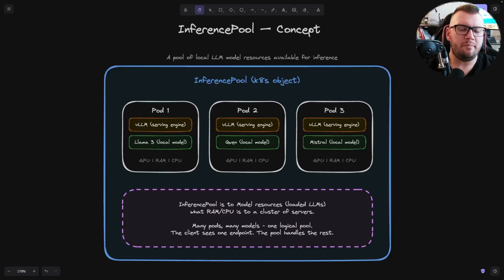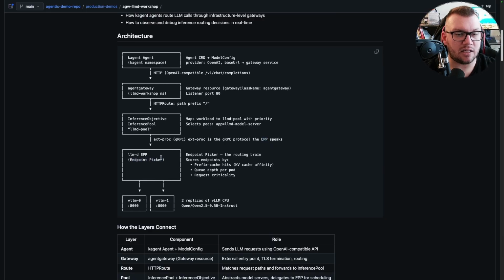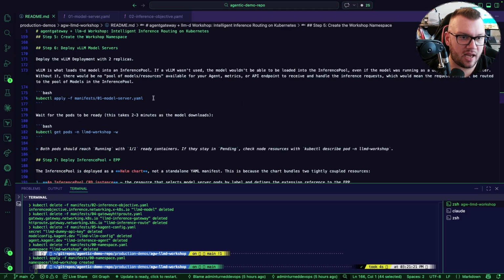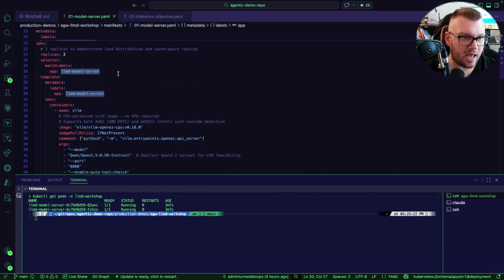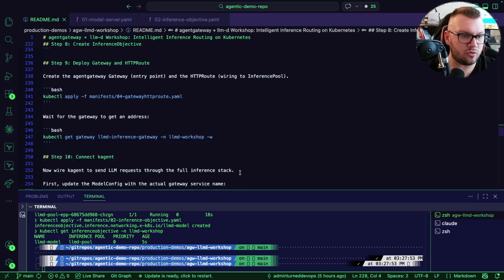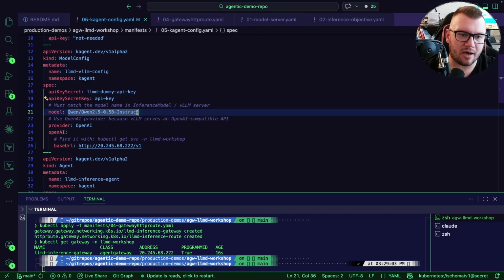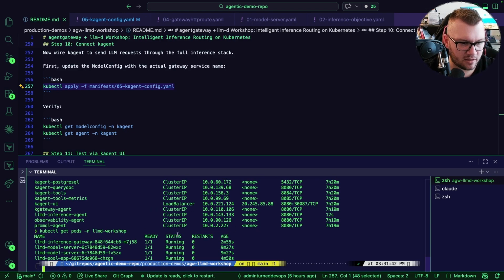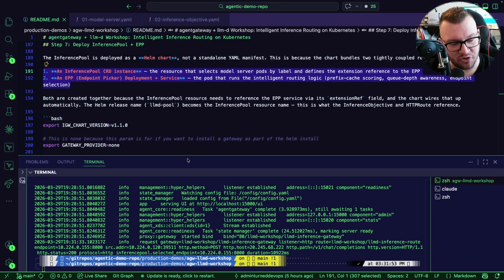Build an Intelligent LLM Inference Stack on k8s (agentgateway + llm-d + vLLM)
🔥 What's covered:

1. Architecture and design of running inference workloads on k8s.
2. The tools and platforms you need to make it happen (all OSS).
3. Deploying Model Servers (vLLM), Inference Objects, and Inference Pools.
4. Running traffic through an Agent (kagent) to ensure the Inference Pool is hit